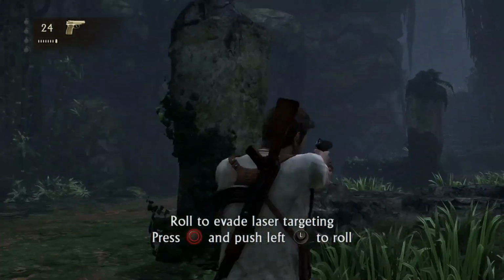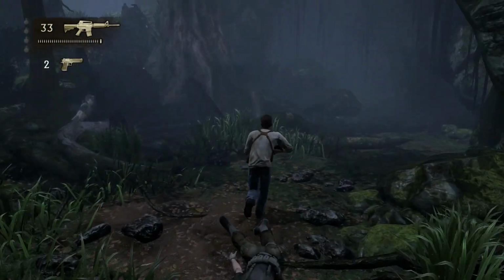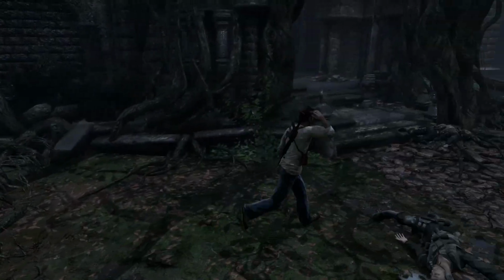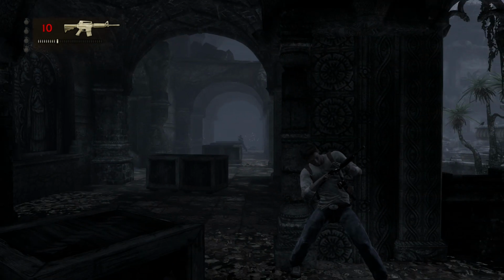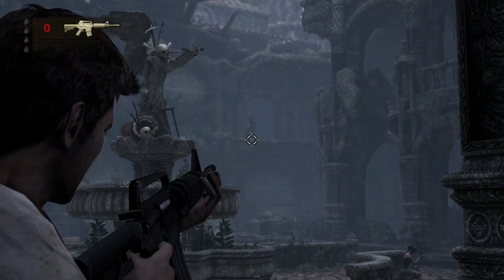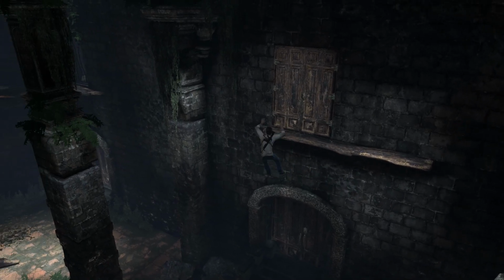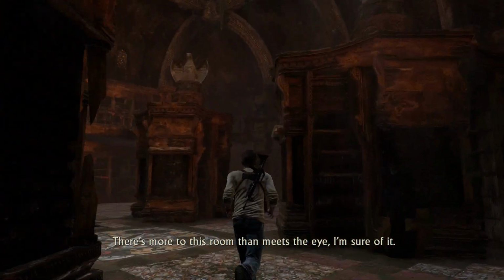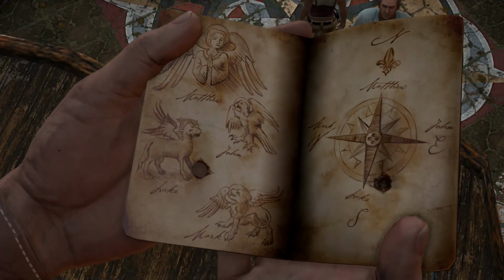Uncharted: Drake's Fortune Crushing Difficulty Chapter 13: Sanctuary?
I do art!